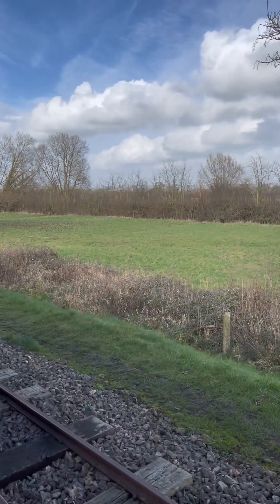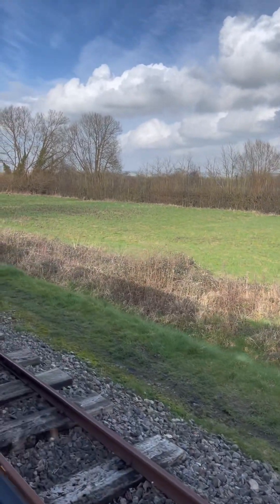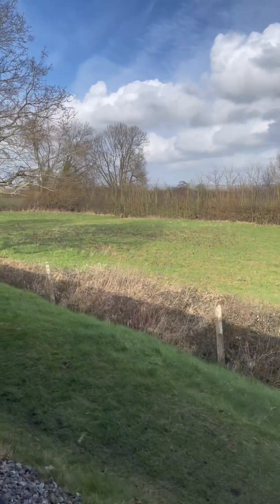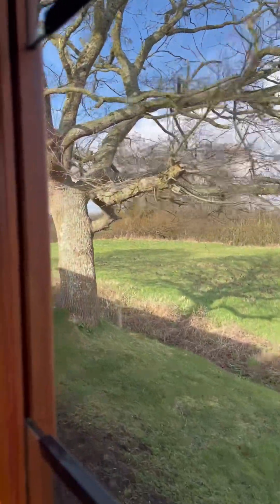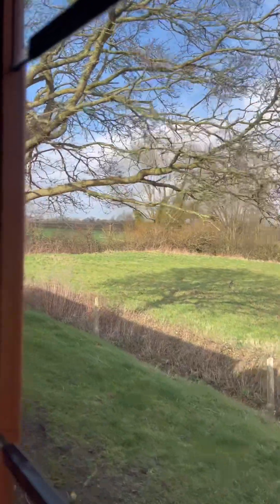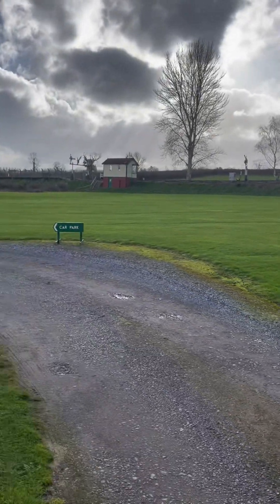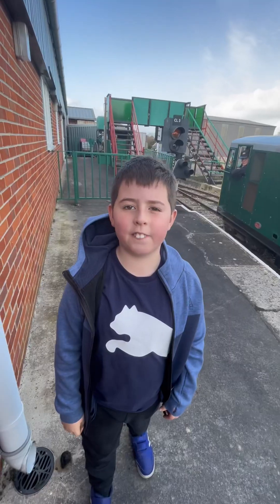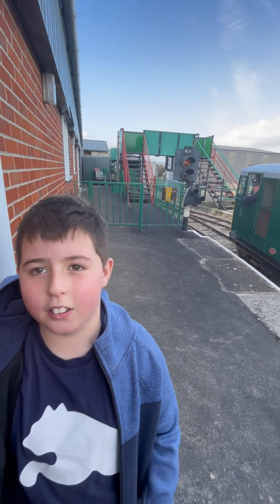The Gartell light railway